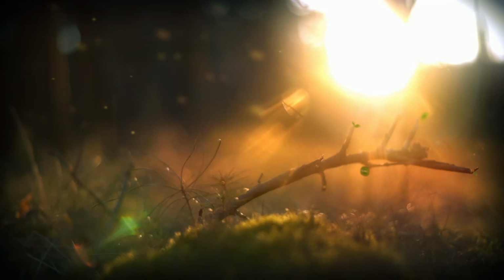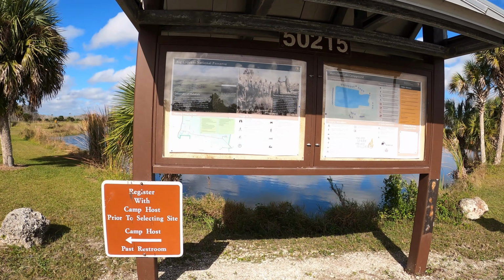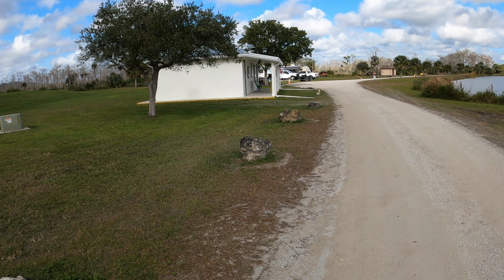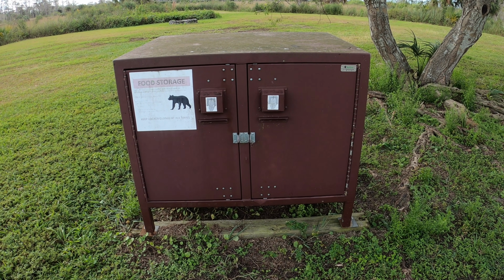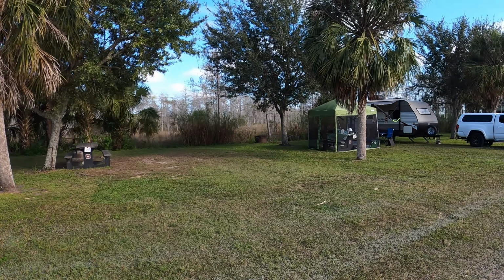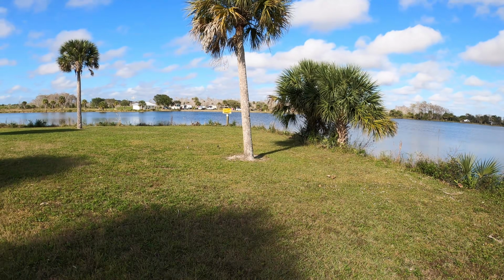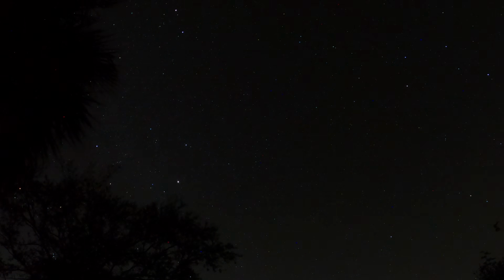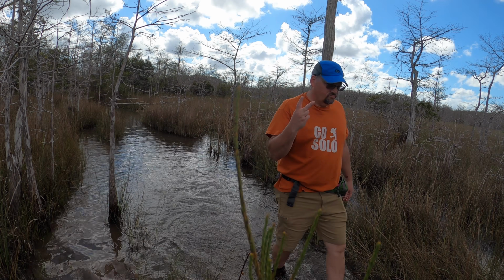Monument Lake Campground | Big Cypress National Preserve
A campground overview for Monument Lake Campground located within Big Cypress National Preserve near Ochopee, Florida and close to Everglades National Park.  We made this our base camp for 4 days during a Big Cypress/Everglades expedition in December, 2022.  The campground has 26 RV sites and 10 tent sites.

Film Gear:
GoPro Hero 8 Black
Panasonic HC-V180